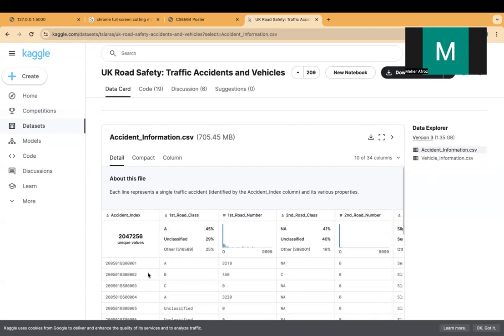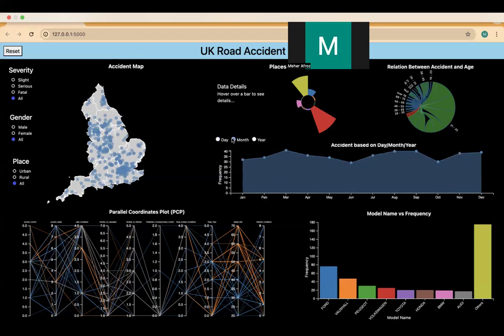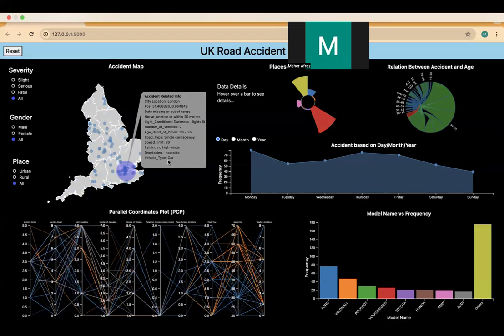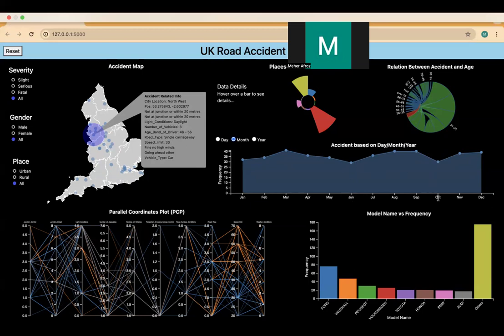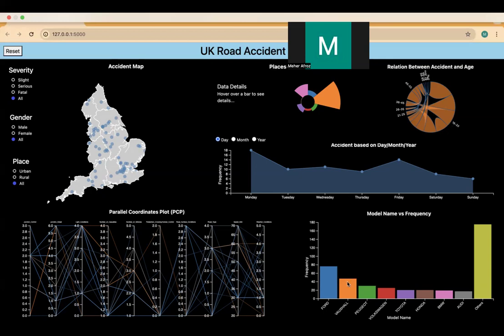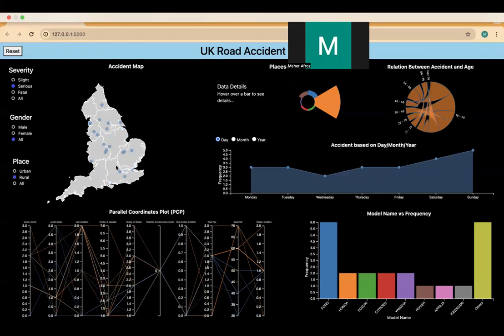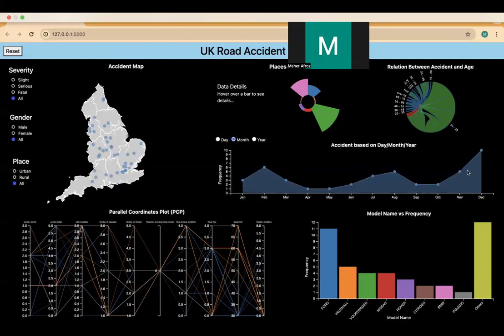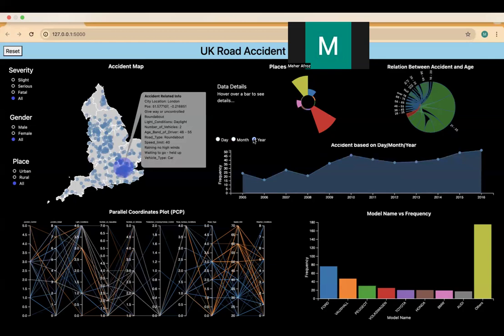UK Road Accident Analysis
Visualizing road accidents is of paramount importance for enhancing road safety and reducing the toll of injuries and fatalities on our roads. By employing various visual tools and techniques, stakeholders can gain valuable insights into the causes and contributing factors behind accidents, allowing for targeted interventions and evidence-based policy development. This introduction explores the significance of visualization in understanding accident patterns, guiding resource allocation, raising public awareness, evaluating the effectiveness of safety measures, and fostering collaboration among different agencies and organizations involved in road safety initiatives. Through effective visualization, we can pave the way for a safer and more secure transportation environment for all road users, ultimately saving lives and preventing injuries.

Visualizing data from the "UK Road Safety: Traffic Accidents and Vehicles" dataset can provide invaluable insights into various aspects of road safety, influencing both public awareness and policy decisions. The goal is to identify key factors and trends that affect road safety, guiding improvements and preventive measures.